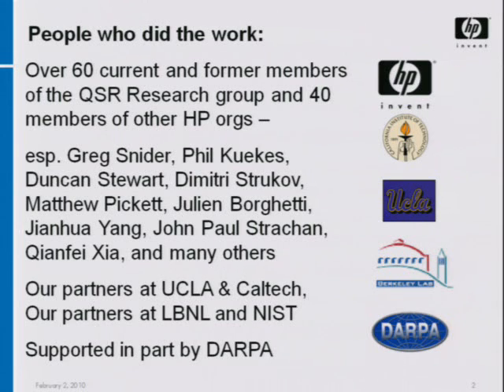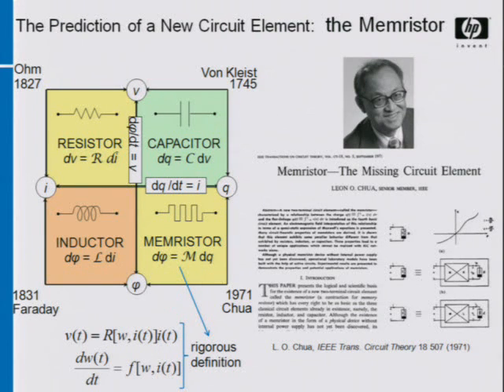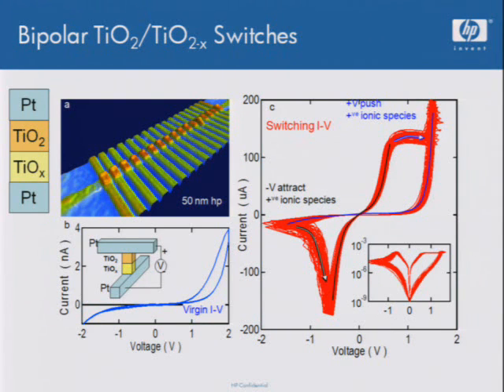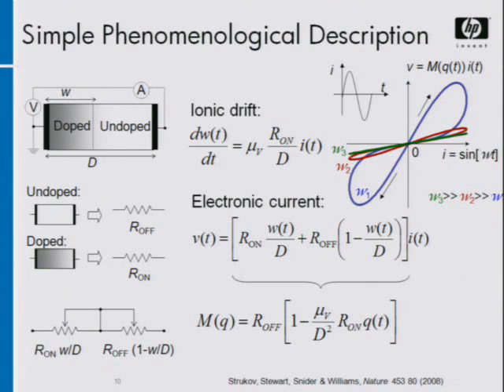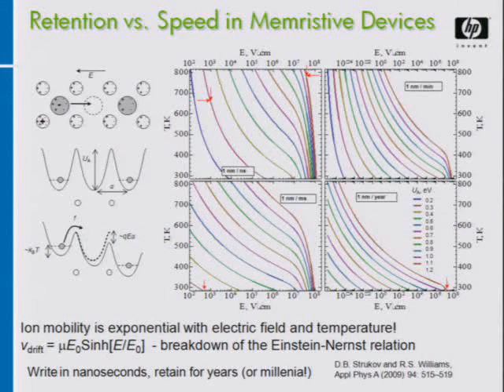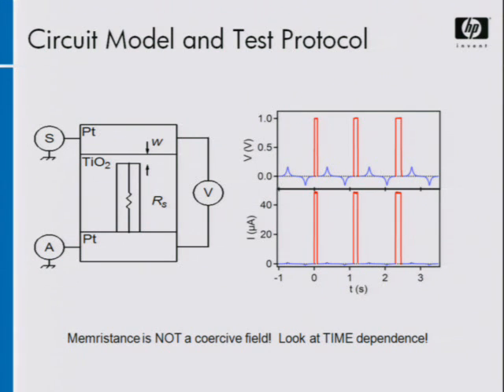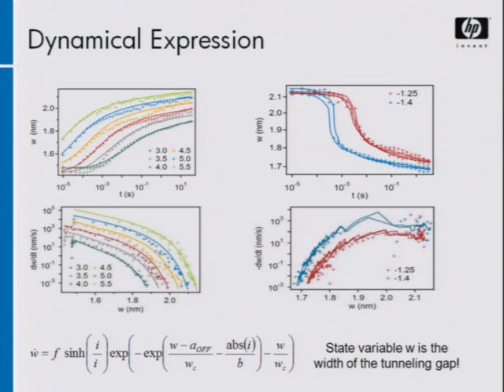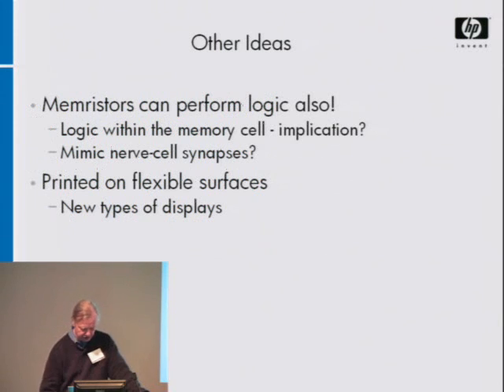Making and Measuring Memristors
Stan Williams
HP Senior Fellow Director, Information & Quantum Systems Lab